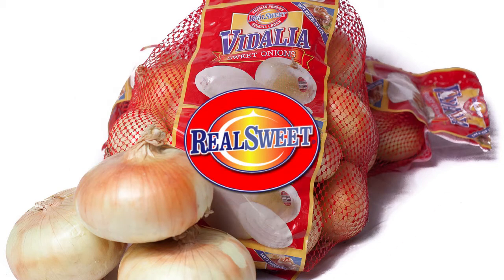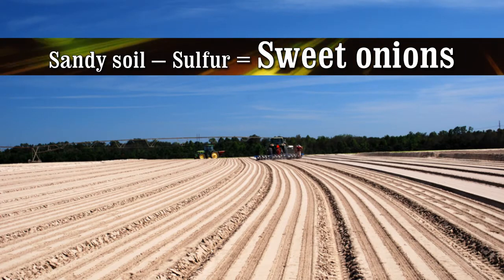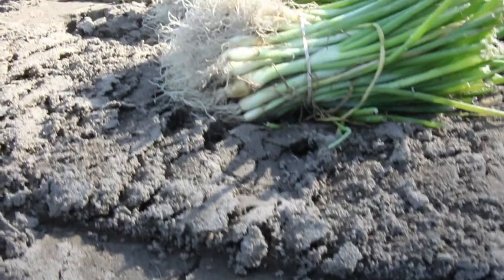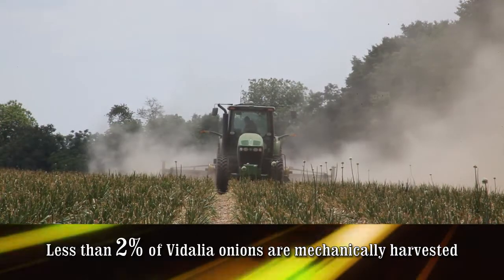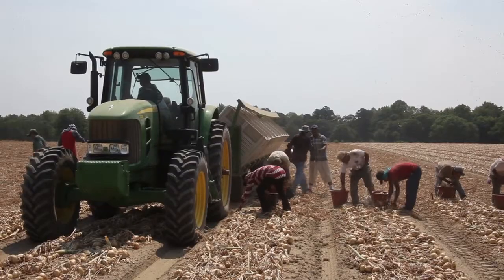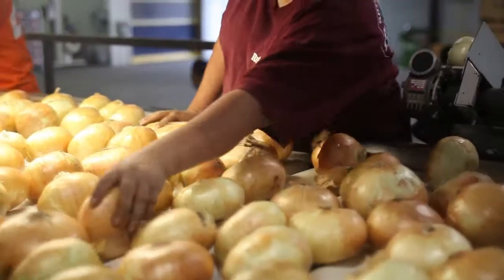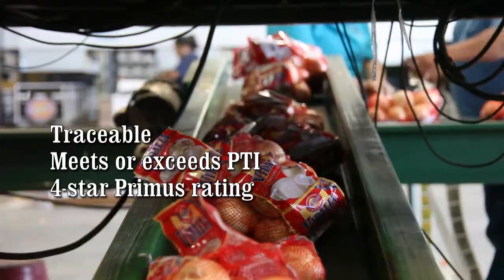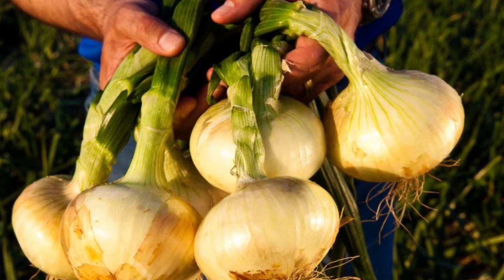Shuman Produce "Seed to Shelf" corporate video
We can't say enough good things about the folks over at Shuman Produce. Their marketing guy, Adam Brady, is full of ideas - and quietly making waves in produce marketing.

This is Stouthouse Media's first real long-term project. The video was shot over the course of a year, to get the entire "seed to shelf" process. And now, we can't shake this craving for onions...